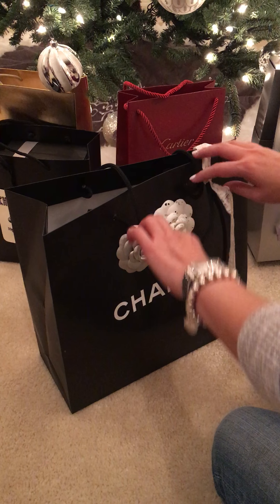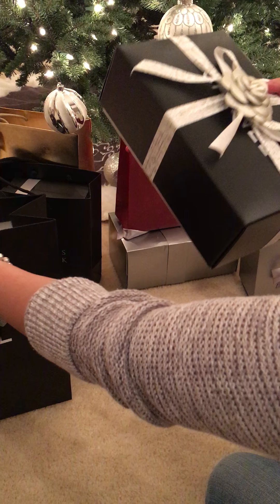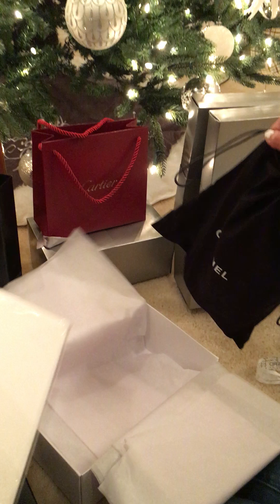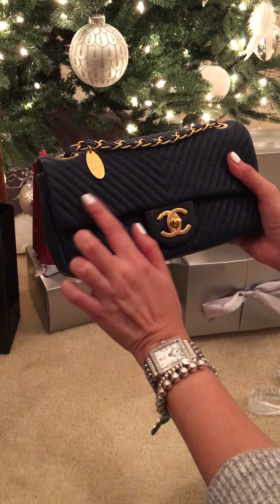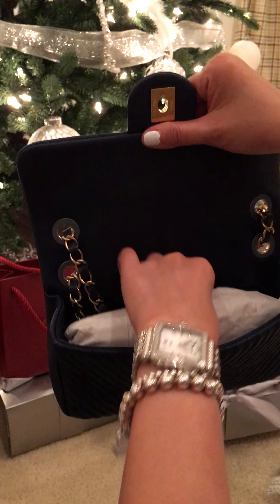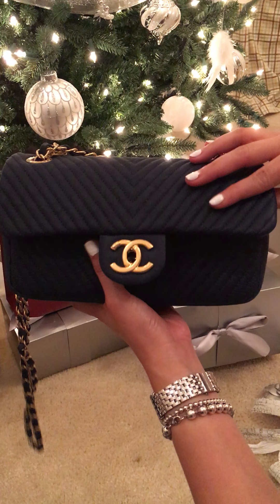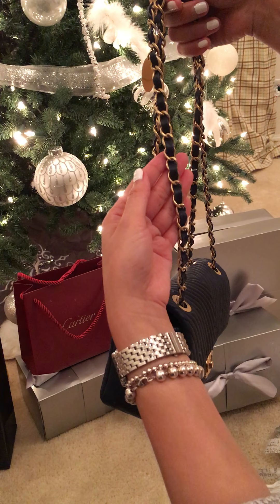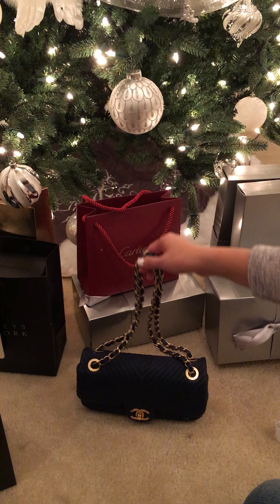Chanel 2016 Cruise Collection Bag Unboxing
This is an unboxing of the Chanel 2016 Cruise Collection Bag in size small.  It's in the chevron pattern in blue lambskin.

Please excuse my video and audio faux pas.  I should have recorded in landscape instead of portrait and spoke louder.  Lesson learned for my next unboxing video!